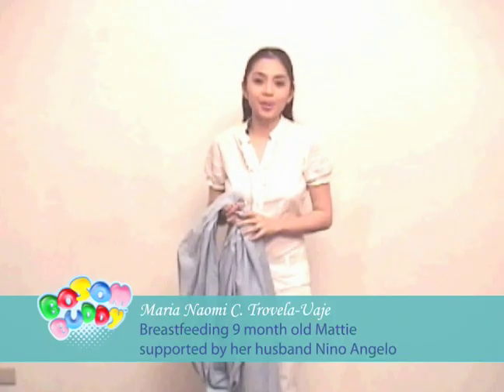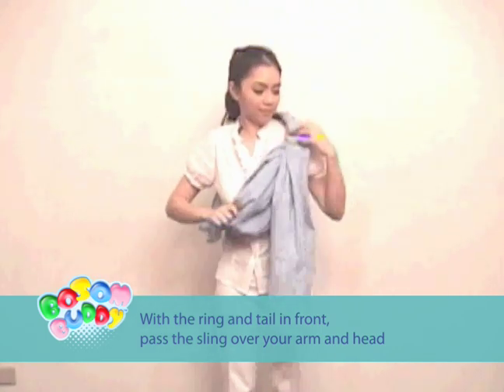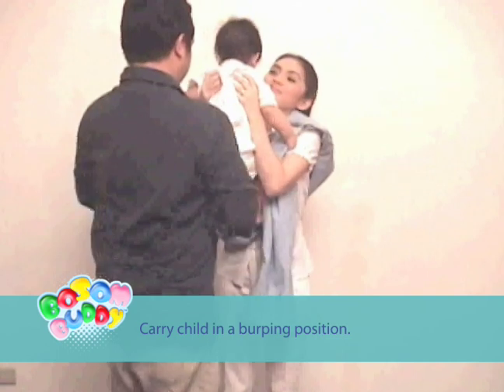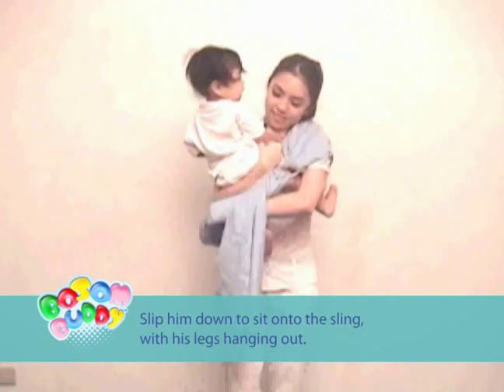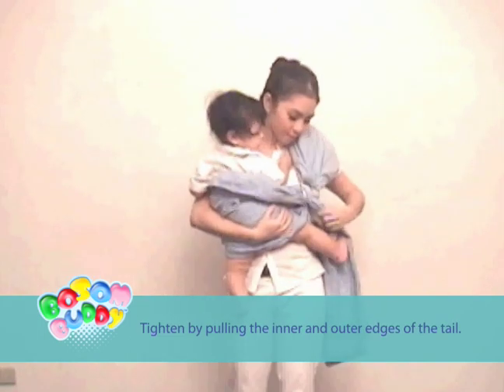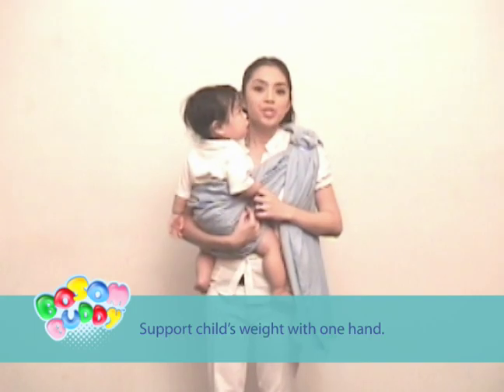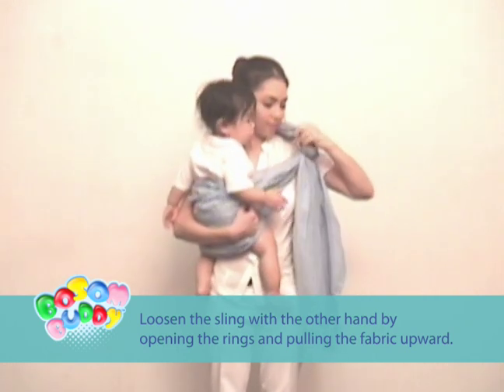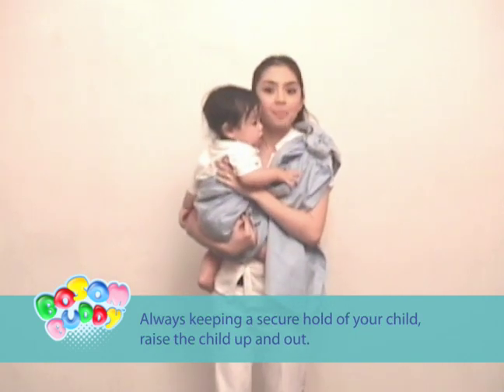BOSOM BUDDY Baby Sling Snuggle Hold Position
BOSOM BUDDY Snuggle Hold Position
Childs Age: New born up to 4 years old
Benefit: Allows skin-to-skin bonding which stimulate breast milk production

How to Wear Child in a Snuggle Hold Position

Maria Naomi C. Trovela-Uaje
Breastfeeding 9 month old Mattie
supported by her husband Nino Angelo

How To Remove Child from Snuggle Hold Position

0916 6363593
Pamela C. Yap-Magallon
Words of Caution

*A sling is not meant to completely replace your arms
*Dont wear your child in a sling when  you are cooking, jogging, cycling, driving,or other similar activities
*When bending or reaching, bend with your knees not with your back
*Do not wear child when he is uncooperative
*Do not tighten your sling that baby's breathing is restricted
Special thanks to:
Breastfeeding Moms, Dads and Babies:

Princess, (Husband) and Caleb - Talents for Cradle Carry Position
and Starter Tips
Lyn and Allyana Magallon - Talents for Kangaroo Carry Position
Naomi, Nino and  Mattie -Talents for Snuggle Hold Position
Iza , Joaquin and Amina Bungubung - Talents for Hip Straddle & Piggy Back Positions
and Starter Tips

Anjoo Afed (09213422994) - for the Mothers Hair & Make-up
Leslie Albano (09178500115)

RED GRAPHIC BYTES STUDIO - for the Studio and Post-production
Bong Magallon and Staff  (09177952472 / 7076033)